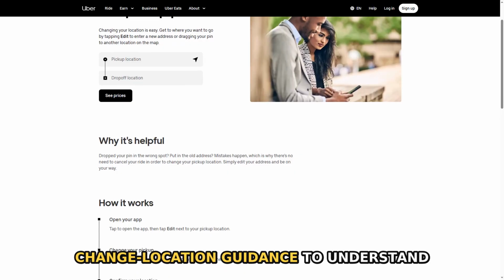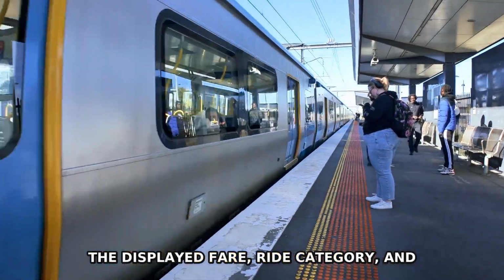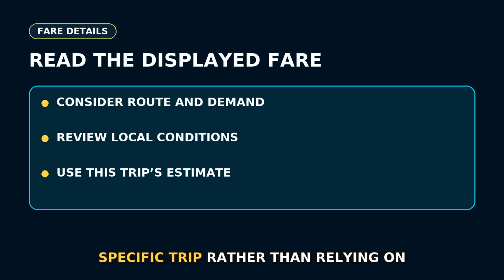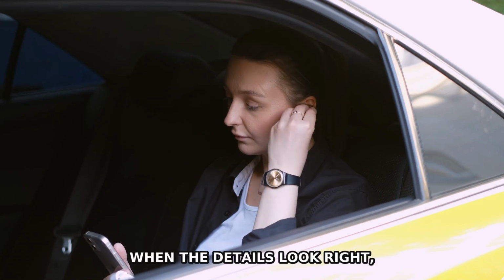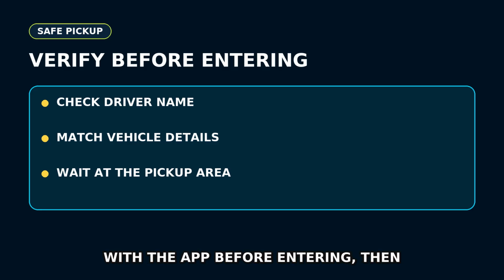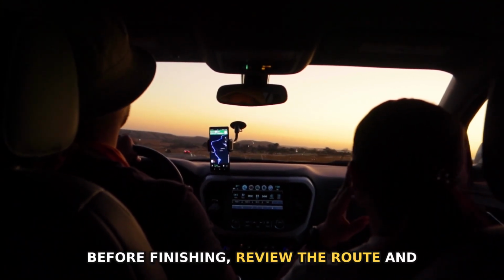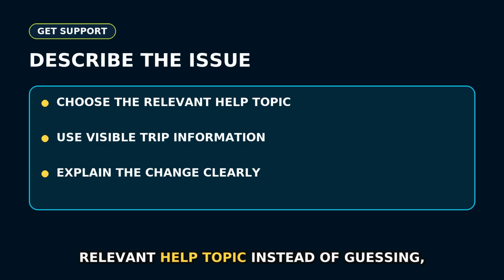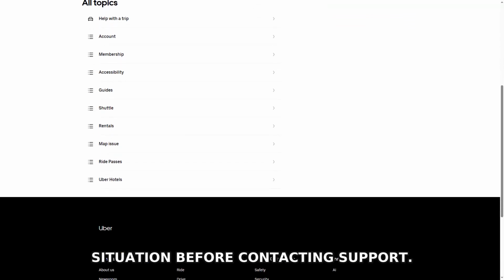How To Use Uber App In 2026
How To Use Uber App In 2026 explains how to plan and request a ride while checking the pickup point, destination, ride option, fare, and driver details in the app. It also covers the information you should confirm before requesting, including location permissions, payment method, upfront pricing, and the official pickup-location guidance. The final steps show how to match driver and vehicle details and use Uber’s rider help resources when a trip, account, safety, or payment issue needs support.

00:00 - Uber App Overview and Trip Basics
00:11 - Requirements Before Requesting a Ride
00:22 - Request Flow: Pickup, Destination, and Driver Matching
00:33 - Choosing a Pickup Point and Ride
00:55 - Changing the Pickup Location
01:07 - Comparing Upfront Pricing
01:29 - Fare Details Before Requesting
01:39 - Requesting and Verifying the Driver
01:59 - Rider Help and Support Options
02:31 - Final Trip and Support Check